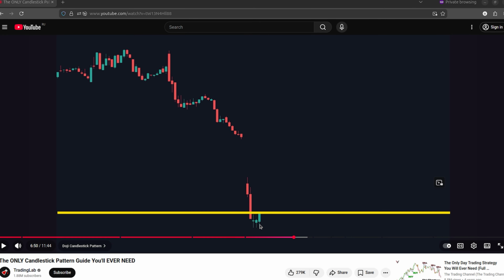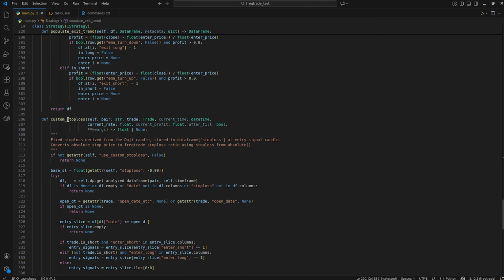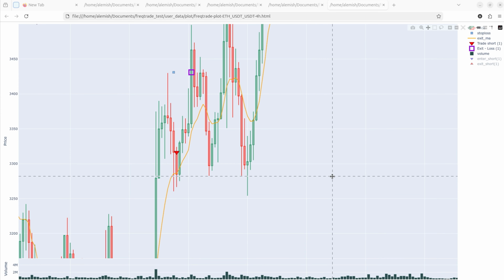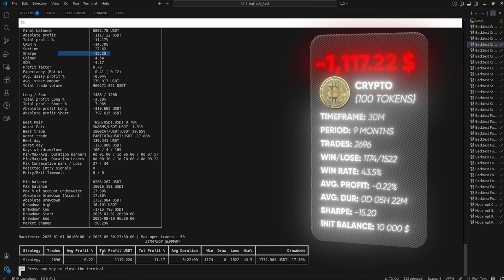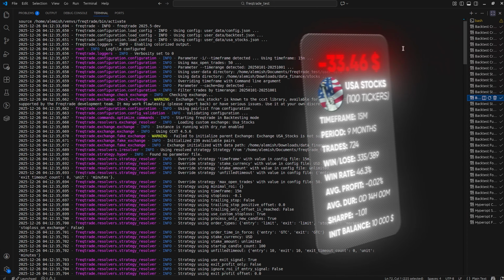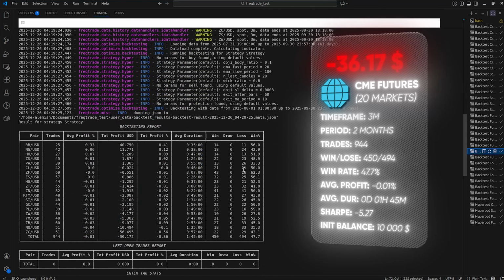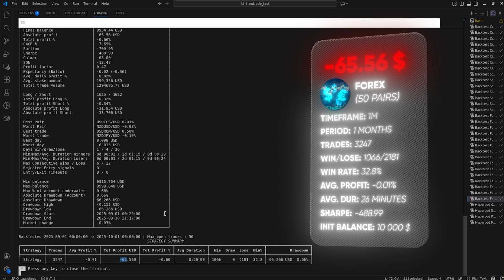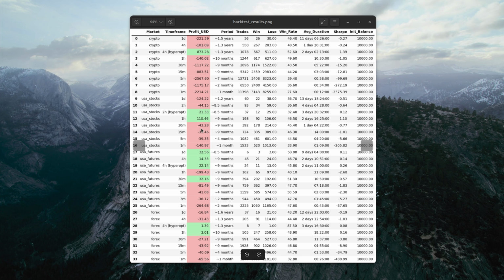DOJI Candlestick Pattern Strategy Backtested: Crypto, Stocks, Forex | Real Backtest Results Markets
This video presents a complete quantitative study of the Doji candlestick pattern, one of the most common price action signals used by traders to identify market indecision and potential reversals. The Doji is often described as a powerful turning point in technical analysis, but very few traders actually test whether it works as a systematic trading strategy across real markets and historical data.

In this research I implement a fully rule based Doji reversal strategy and evaluate its performance using large scale algorithmic backtesting. The goal is to determine whether Doji based entries can generate a repeatable statistical edge when traded mechanically without discretion emotions or subjective interpretation.

How the Doji Strategy Works
The core idea of the strategy is to treat a Doji candle as a potential exhaustion signal, but never enter on the Doji itself. Instead the system waits for structured confirmation before opening a trade.

The logic is defined as follows: first the algorithm scans price data to identify Doji candles based on candle body size relative to total range. This candle represents market indecision and potential reversal pressure.

Next the strategy waits for two consecutive confirmation candles in the expected reversal direction.
• For a bullish setup the confirmations must be bullish candles after a Doji
• For a bearish setup the confirmations must be bearish candles after a Doji

Only after this confirmation sequence is completed does the system enter a trade. All entries are executed at the open of the next candle and all rules are strictly programmatic.

Exits and Risk Management
Each trade uses a fixed per trade stop loss to control downside risk.
In addition the strategy applies structured exit logic based on price movement and trade duration.
There is no manual intervention no discretionary exits and no visual judgment. Every decision is handled mechanically to ensure consistency and eliminate emotional bias.

Testing and Implementation
The strategy is implemented using a Python based algorithmic trading framework and tested on historical market data. All trades entries exits and risk controls are fully automated. The tests are executed across multiple asset classes timeframes and market regimes including trending ranging and high volatility periods.

Key Backtest Conclusions
Based on the aggregated results from the backtests:
• Raw Doji signals without optimization do not show a strong standalone edge
• Higher timeframes perform more consistently than lower timeframes
• The strategy performs best when confirmation logic is combined with parameter optimization
• Optimized configurations on crypto markets produced positive returns and a Sharpe ratio above 1
• Lower timeframes show significant overtrading and unstable Sharpe values
• The Doji pattern alone is not enough but can become effective as part of a structured rule based system

Overall the results show that Doji candles are not magical reversal signals, but when used with confirmation strict rules and proper risk management they can contribute to a statistically valid trading strategy.

Timestamps
00:00 What the Doji Pattern Really Means
00:50 Doji Detection and Confirmation Logic
01:49 Candlestick Visualization
04:01 Crypto Market Backtest Results
05:30 US Stock Market Results
06:39 CME Futures Analysis
07:54 Forex Market Evaluation
09:05 Optimization and Sensitivity Tests
10:13 Final Conclusions and Takeaways

Markets Tested
• Crypto: Binance Futures including 100 of the most liquid futures symbols
• US Stocks: 100 most liquid US equities
• US Futures: 30 CME contracts including ES NQ CL GC and others
• Forex: 50 major and cross currency pairs

• Explanation of Doji candlestick psychology in real markets
• Algorithmic detection of Doji candles
• Two step confirmation logic for entries
• Rule based long and short trade execution
• Backtesting across crypto stocks futures and forex
• Performance metrics including win rate drawdown Sharpe ratio and expectancy
• Optimization results and stability analysis
• Insights into why most Doji strategies fail without structure